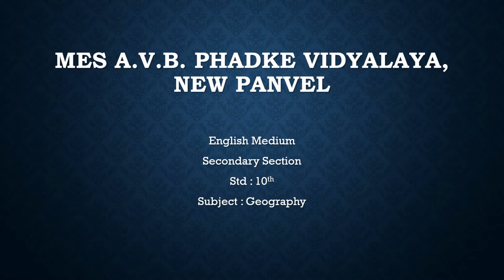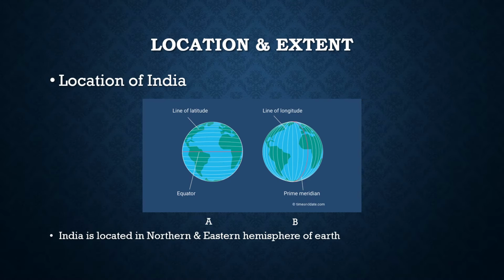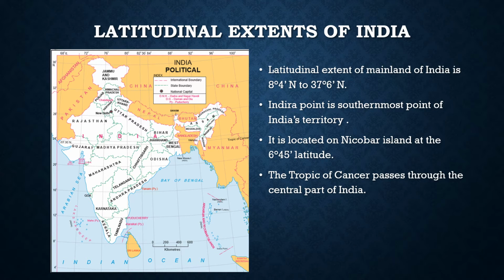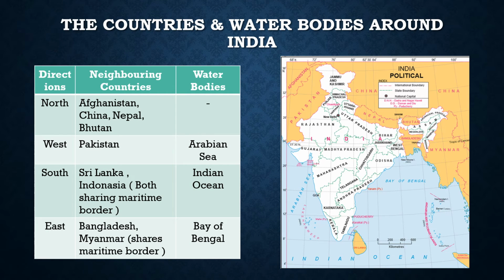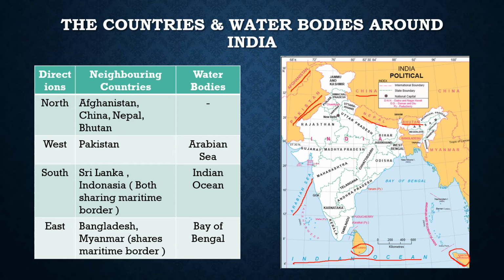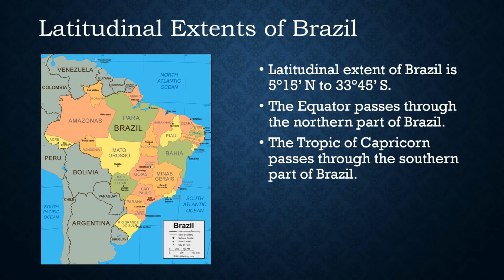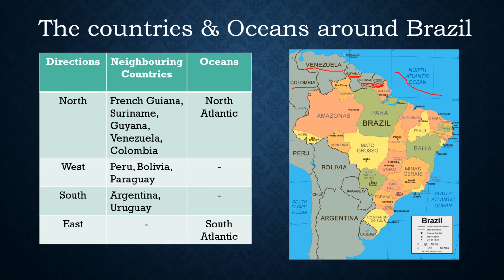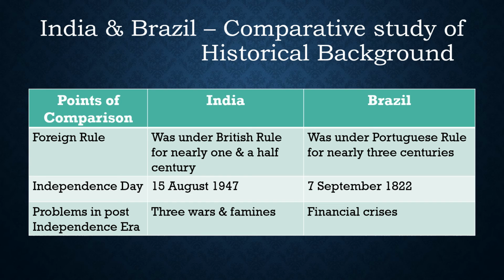Std 10 th Geography: Lesson 2 - Location and Extent.